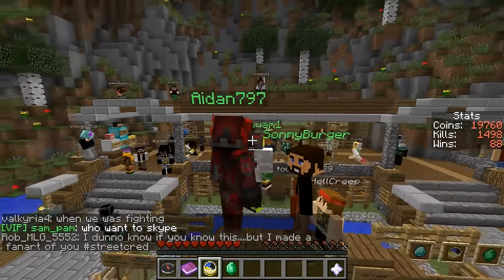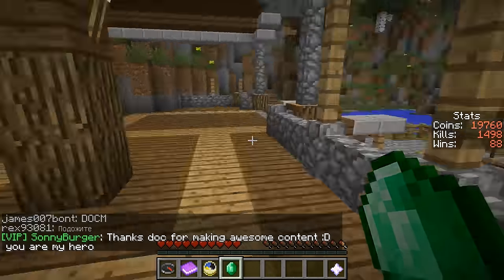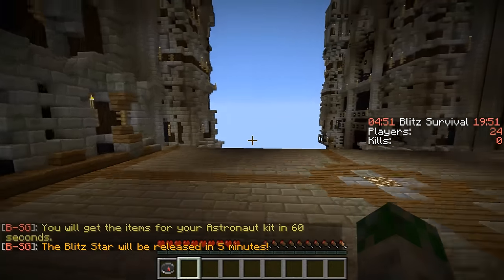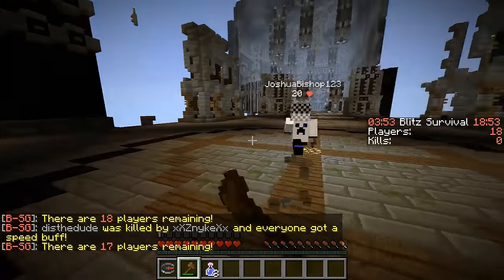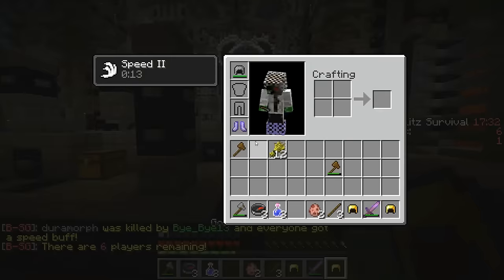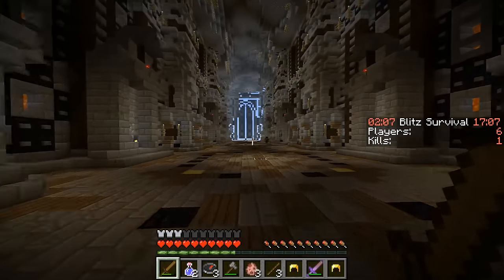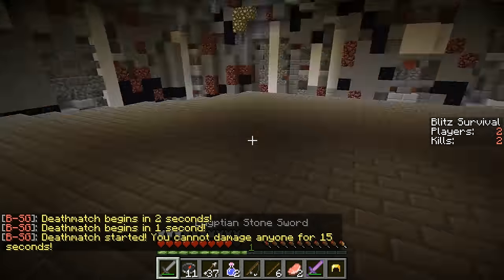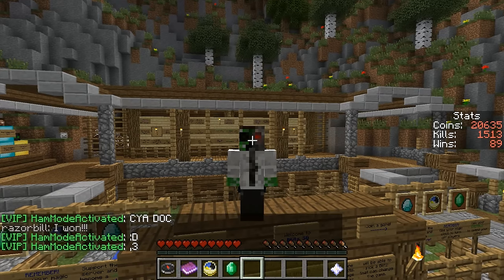BLITZ SURVIVAL GAMES - The NO CHEST Challenge! - #26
Can I win Survival Games if I am NOT allowed to check any chests? Suggest more challenges in the comments below or on my facebook please;-)

Blitz Survival Games on Hypixel's Server! I need to train my Minecraft PvP Skills for UHC ;-)